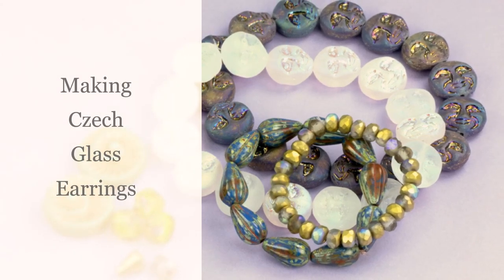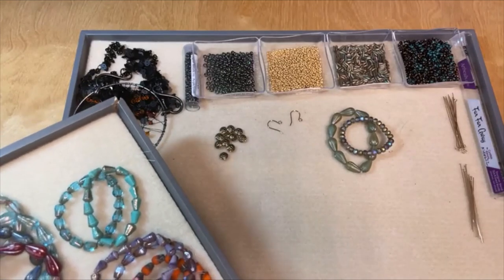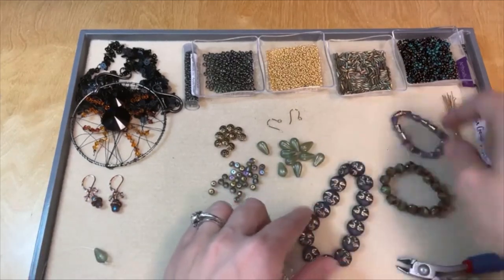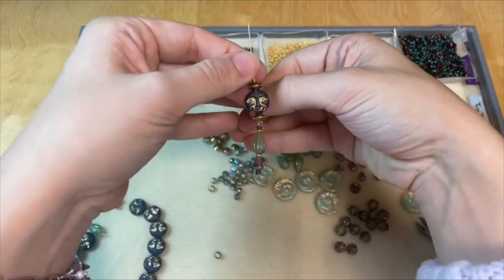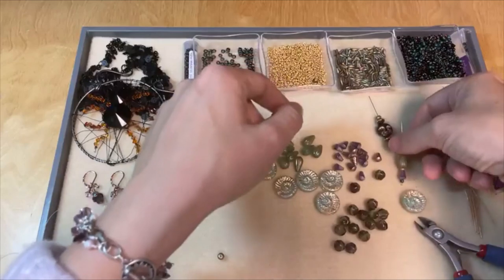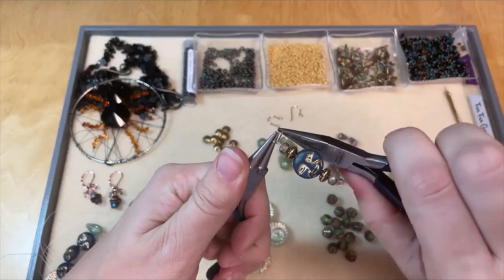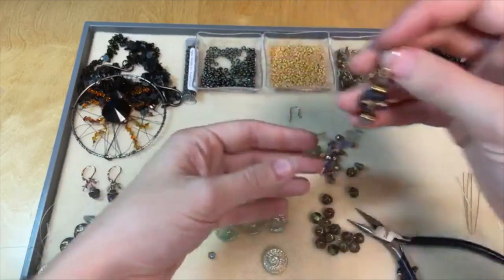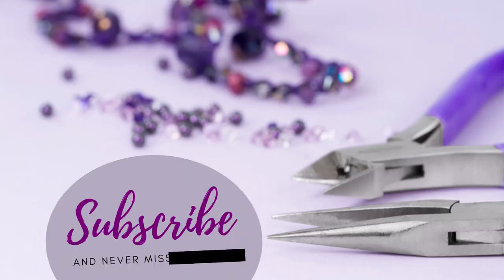How to Make Celestial Czech Glass Earrings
In this video, you'll see how to make celestial earrings, featuring Raven's Journey Czech glass beads like moon faces, melon drops, and more.